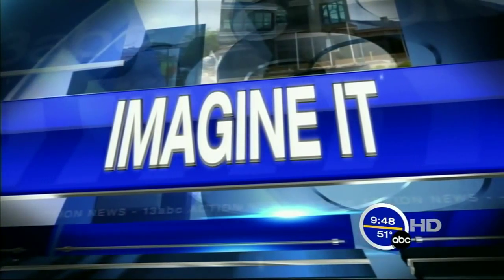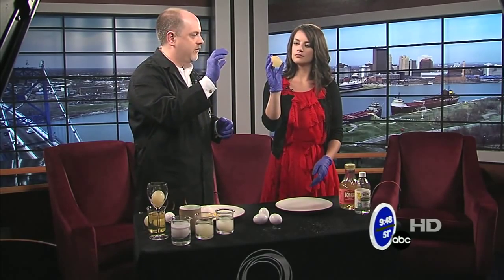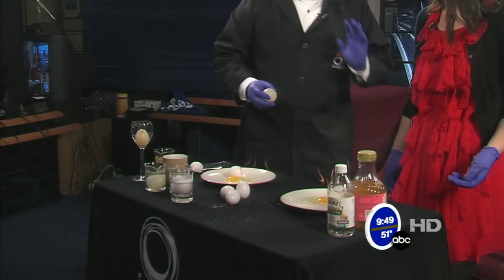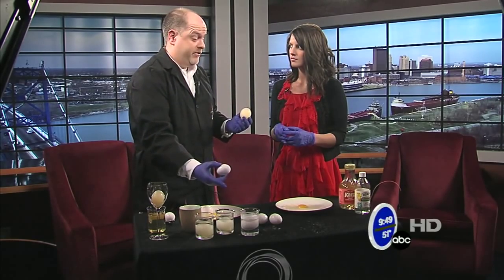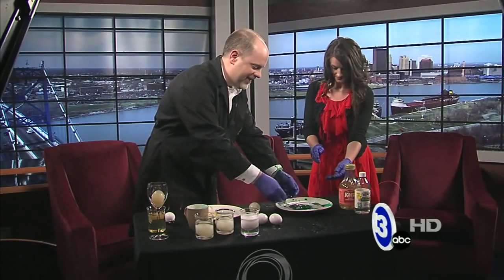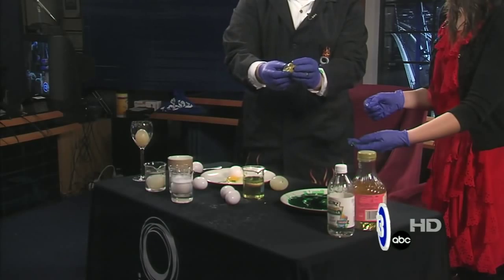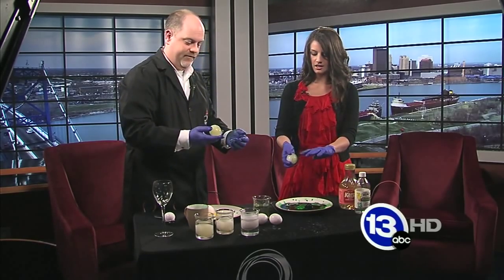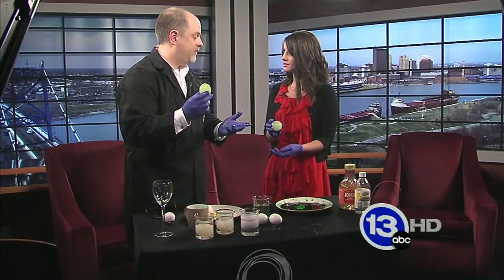How do you make a Naked Egg?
Making a naked egg is easy!

The shell of an egg (typically a chicken egg) is made up of primarily calcium carbonate. If you soak this egg shell in vinegar (which is about 4% acetic acid), you start a chemical reaction that dissolves the calcium carbonate shell. The acetic acid reacts with the calcium carbonate in the egg shell and releases carbon dioxide gas that you see as bubbles on the shell.

CaCO3 (s) + 2 HC2H3O2 (aq)   →   Ca(C2H3O2)2 (aq) + H2O (l) + CO2 (g)
The egg insides remain intact and are held together by the two fragile membranes just inside the shell.

Here’s what you need:

Vinegar (at least 16 ounces)
A couple of glasses or cups
Raw eggs

The process is really very simple. Carefully place the egg in a cup and fill the cup with vinegar so that the egg is completely covered. Don’t worry if the egg floats a bit. Just get enough vinegar in the cup to mostly cover the egg.

Now the hard part – you will have to wait as the acetic acid in the vinegar begins to react with the calcium in the egg shell. In just a short while, you should see some bubbles appearing on the outside of the egg. These are bubbles of carbon dioxide gas from the reaction. It can take 12-24 hours before a good portion of the shell is removed. A good sign of progress is a white frothy scummy layer on the top of the surface of the vinegar.

After a day of soaking you can carefully remove the egg from the vinegar. I would suggest pouring the liquid into another cup and catching the egg in your hand. Using a spoon to fish the egg out might seem like a good idea, but I’ve seen a few eggs break or get damaged when using a spoon to remove them.

At this point you may be able to literally rub the shell off the egg with your fingers. It will rub off as a white powdery substance. Give it try, just be very careful, you don’t want to break the egg, it’s getting more fragile as the shell is slowly dissolved. Depending on your particular egg, you may already have a naked egg. However, I would suggest you fill a cup with fresh vinegar and soak the egg for at least one more day.

After two days of soaking you should have a pretty cool Naked Egg. Notice that the egg is a bit bigger than when you first started. This is because some of the vinegar (and some of the  water in the vinegar) has moved through the membranes to the inside of the egg. The membranes are semi-permeable and allow water to move through them. This is called osmosis.